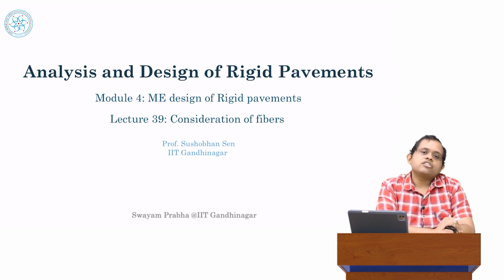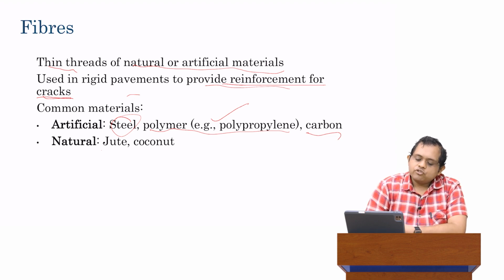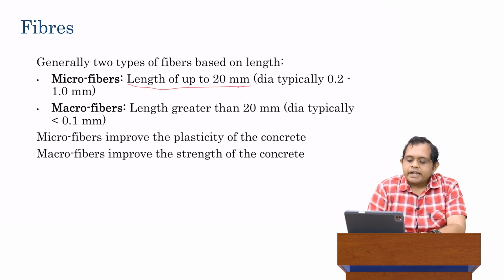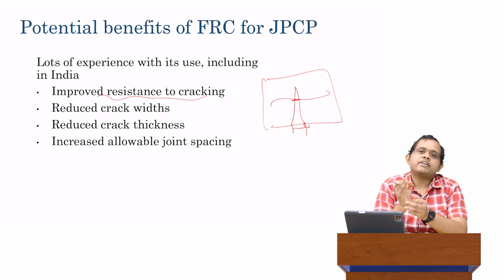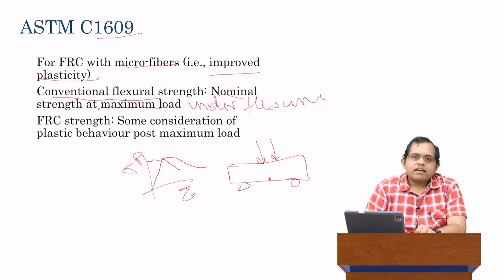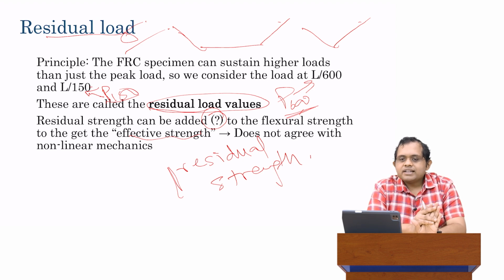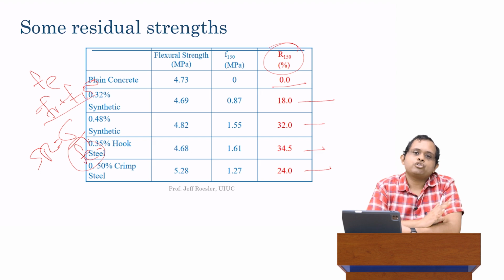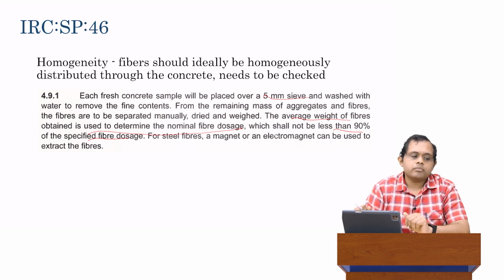Consideration of Fibres as per IRC:SP:46